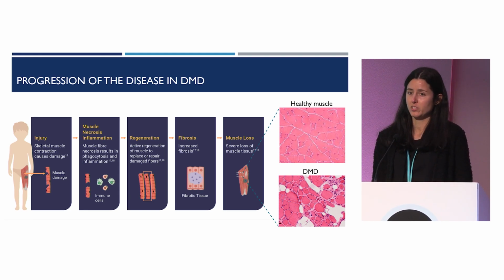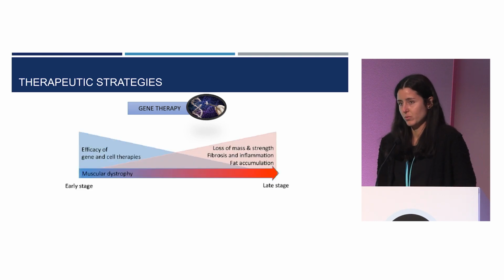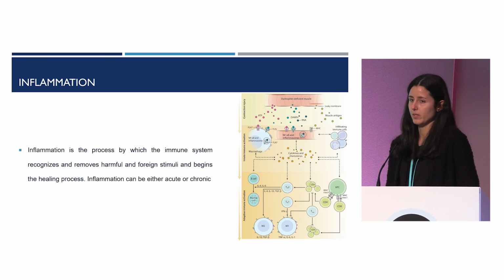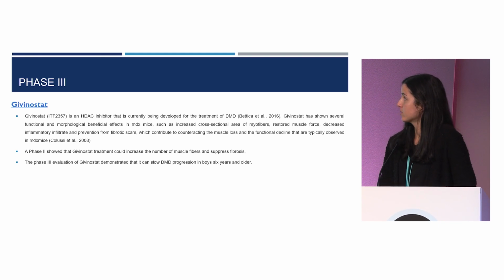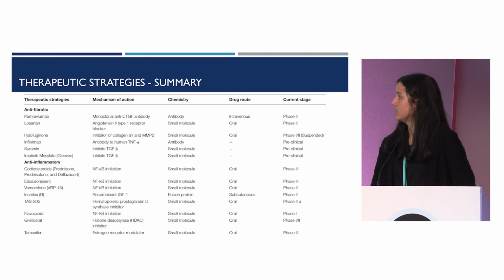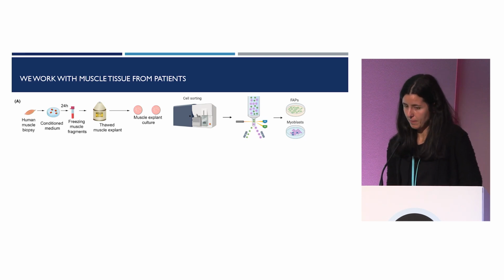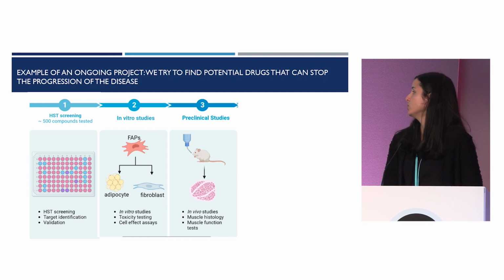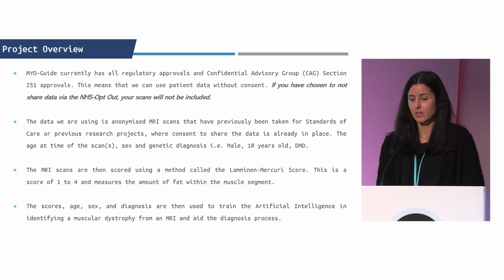Overview of Inflammation and Fibrosis Reducing Strategies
Speaker - Esther Fernández-Simon

The role of inflammation and fibrosis in DMD myopathy and the latest therapeutic strategies for reducing muscle degeneration.